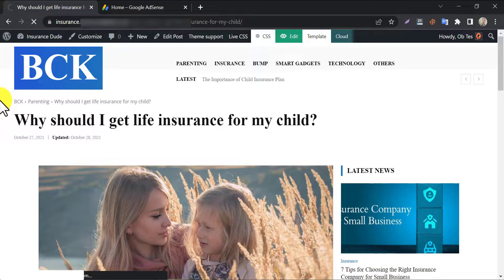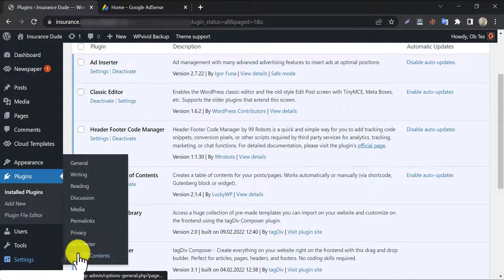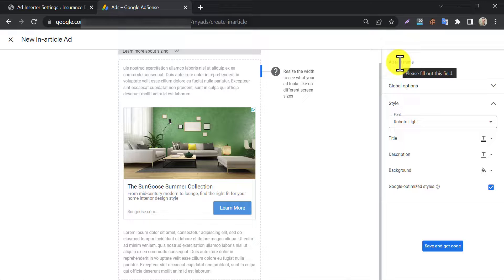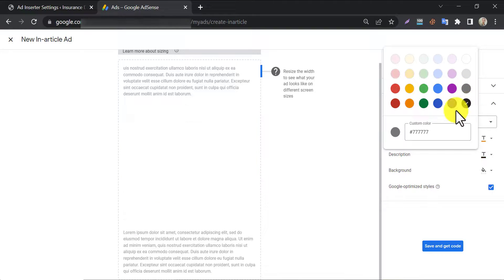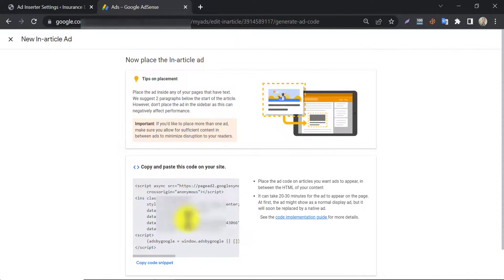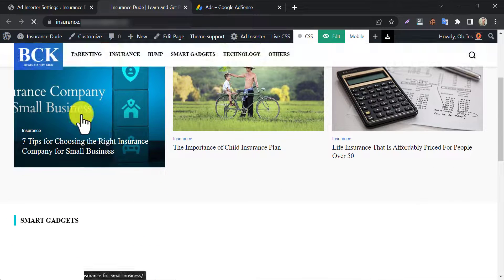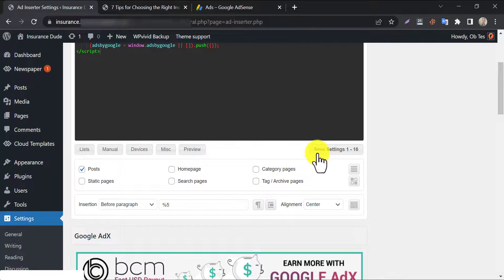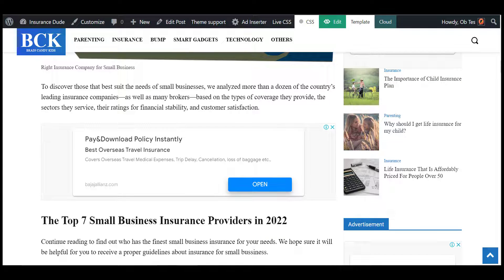How to Add AdSense Code to WordPress Website 2025 | Insert AdSense Code in Every Post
In This Video We Will Learn How to Add Adsense Code to Your Monetized WordPress Website.

I Will Show You the Easiest Way of Enabling Ads on Your Website. It Will Take Only a Few Clicks to Do This.

After Watching This Short Tutorial, You Will Be Able to Set Up the Adsense Codes After Each paragraph of the Website, or Before Content Etc.

First, Go to Dashboard. We Need to Install a Plugin.

Click Add New, Under Plugin Section.

Search Adsense.

You will see many plugins, Like Google Site Kit, Advanced Ads, Wp Quads, etc. But Ad Inserter is Most Popular and Easiest Among Them.

It Has the Highest rating Too.

Click Install.

Then Activate.

The Plugin is Activated Successfully. To Setting Up the Ads, Click Ad Inserter Under Settings Menu.

Here You Will See an Interface, We Need to Paste the Ad Code and Dp Little Setting Here.

So, How Do You Get the Ad Code?

Just Go to the Adsense Dashboard.

Then Click on Ads.

Then Go to Ad Units.

Now We Are Going to Place the Ads in Article. That's Why Clicking on Article Ads.

Here It Will Preview the Article Ad. You Will Customize the Ad Design in the Right Section.

First, Give a Name of This Ad Unit You Are Making.

Under Global Option, No Need to Touch Here.

Move to Style Settings.

Here You Can Choose a Font Style. Select the Font Which Suits Best as Your Choice.

Also, You Can Choose the Advertisement Title Color. After Choosing Each Color. It Will Show a Preview So That You Can Understand How Actually Looks Like.

The same method is applicable to the Description Section Too. Just Choose an Eye Catchy Color.

You Also Can Choose Advertisement Background Color.

I Prefer Transparent White Background.

Also, Enable Google Optimized Ad Style.

Now Press Save and Get Ad Codes Button.

Here You See That the Adsense Ad Code is Generated.

Also, You Can Find Some Short Instructions on the Right Side.

It Says You May Need to Wait for 20 to 30 Minutes to Load the Adsense Ads for This Website.

So, This Time We Will Paste the Ad Code to This Box.

Click the Button to Copy Code Snippet.

And Paste It Here.

Okay, Almost Done.

We Need to Configure Some Settings Under That.

We Want to Show This Ad on Post, That's Why We Enable This.

In Article, Where You Want to Show the Ads. You Can Choose After Particular Paragraphs, Before Paragraphs, After Content, After images Etc.

Here, When You Choose After 5 Paragraphs, It Will Show Ads After Every 5 Paragraphs of Every Content.

Here You See, after the Insertion Box, There is a Percentage Section. It Means You Can Select After How Many Paragraphs You Want to Show Ads. When You Want to Show Adsense Ads After Each 5 Paragraph, Write a Percentage Before 5.

You Can Choose the Number Your Wish.

Then Choose Alignment. It's Better to Show Your Ads in the Center. It Looks Better.

All Set-Up. Click on Save Settings.

The Ads Will Be Visible After Some Time, but Still After Refreshing the Page You Can Notice Some Changes.

See, After Each 5 Paragraph, an Invisible Box Will Appear. It means the Ad Code is Placed Well.

So, This is the Tutorial on How to Add Adsense Code to WordPress. If You Have Any Confusion or recommend a Tutorial Then Feel Free to Use the Comment Section.